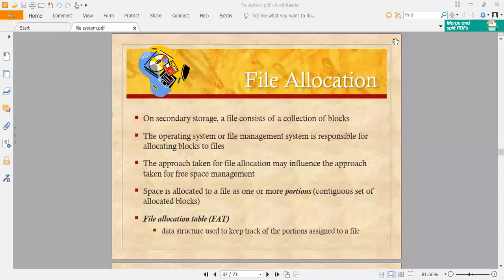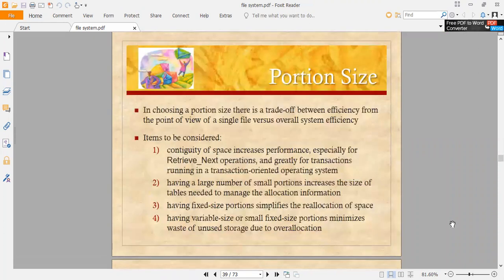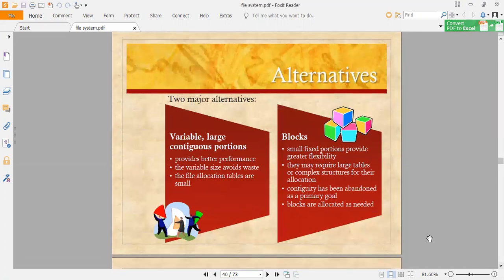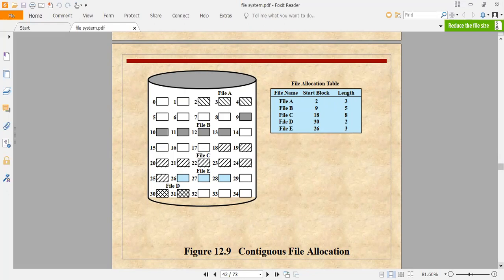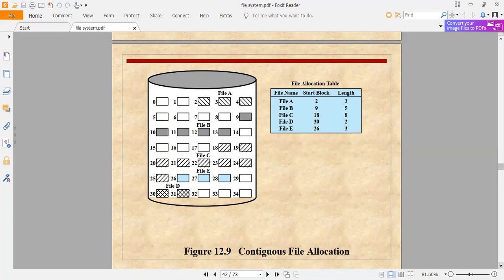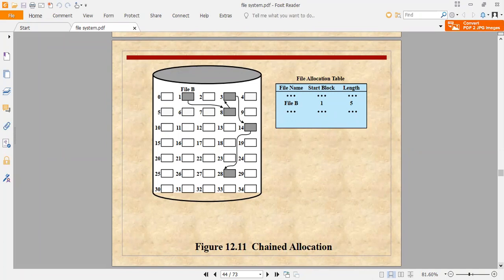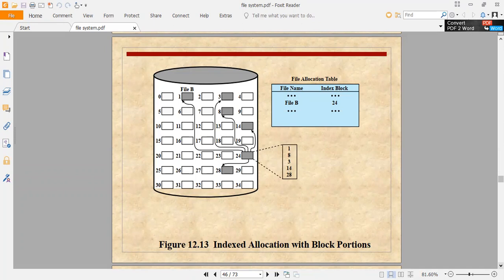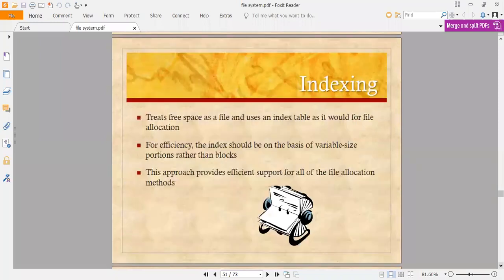File System L3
File Allocations